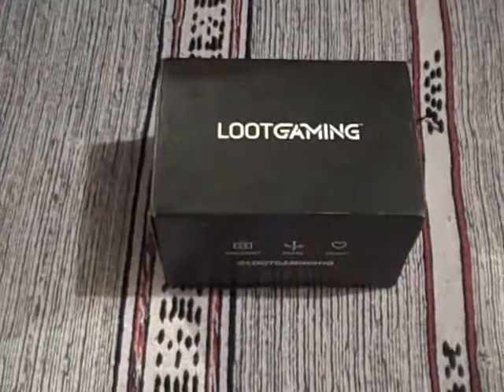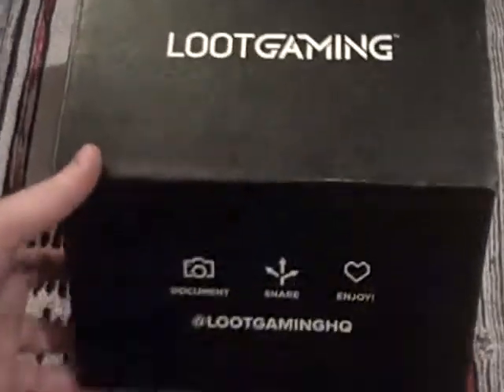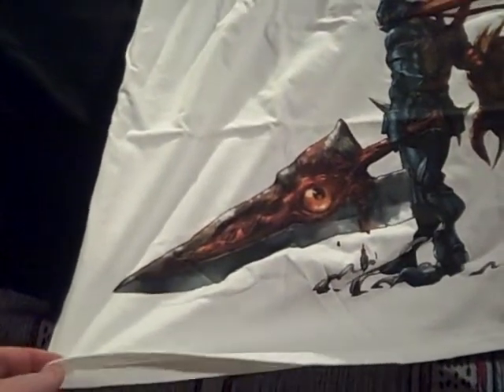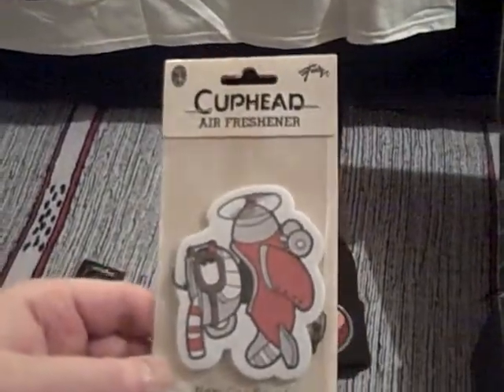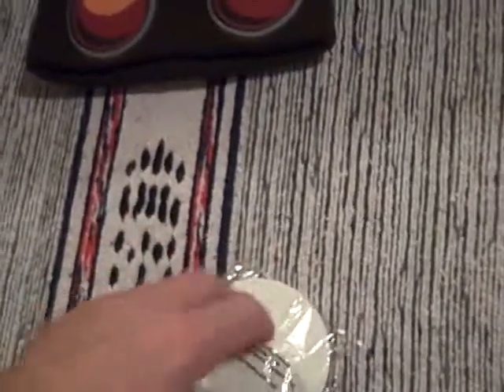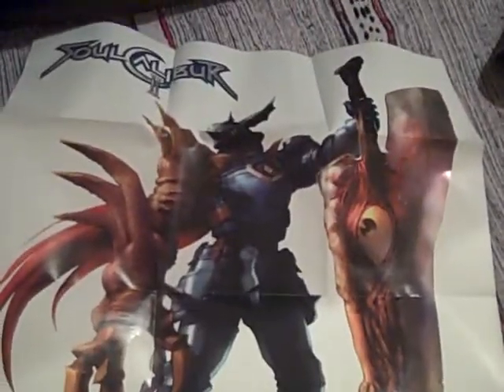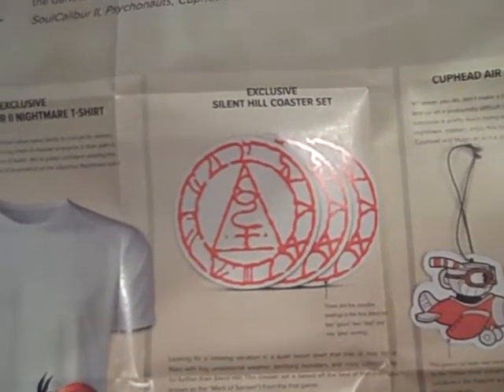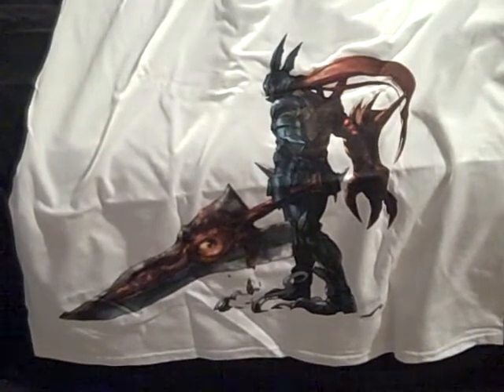Loot Gaming October 2018 "Nightmare" Unboxing From Geek Subscription Box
unboxes Loot Gaming for October 2018. This geek box is aimed at gamers and comes with the theme Nightmare. The contents are mostly related to recent games, including the usual T-Shirt and pin.